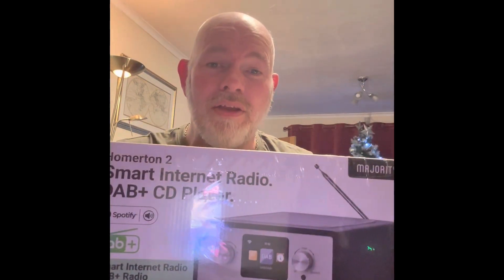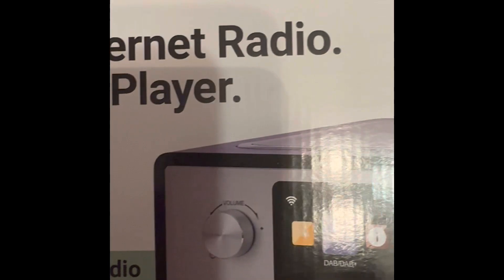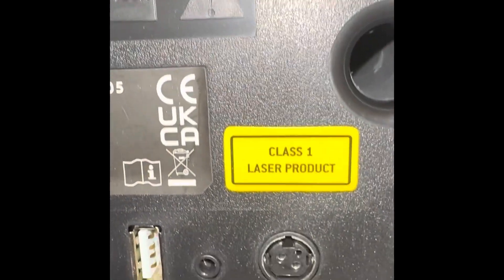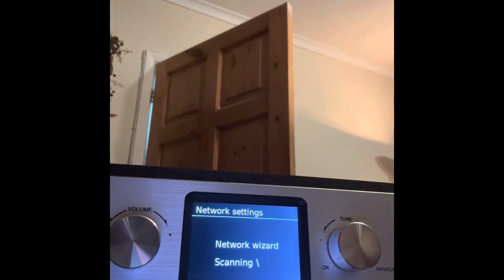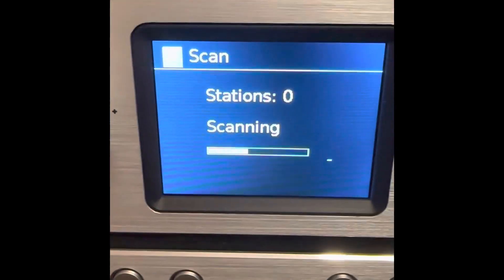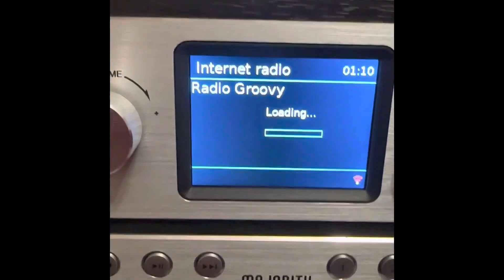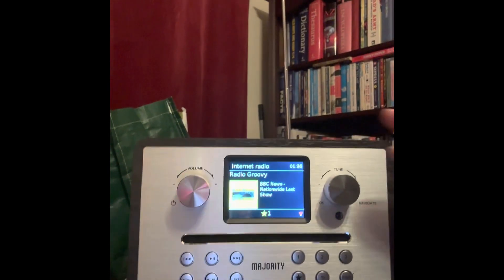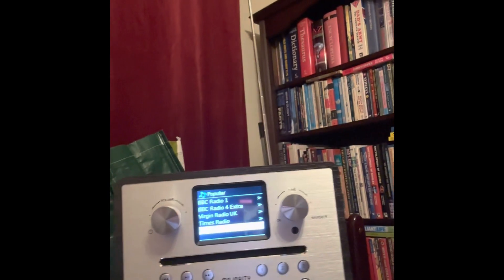Internet Radio - Majority Homerton 2 - Radio Groovy